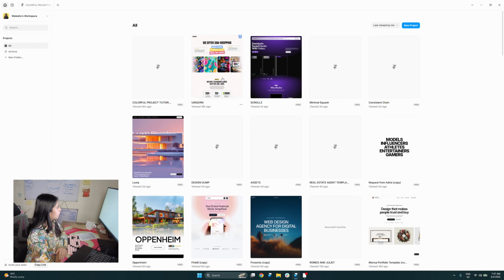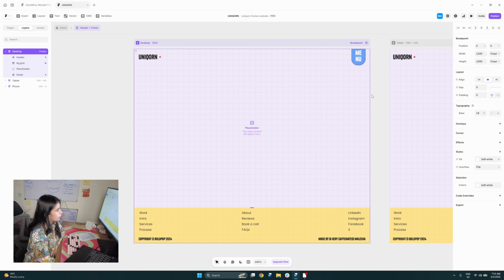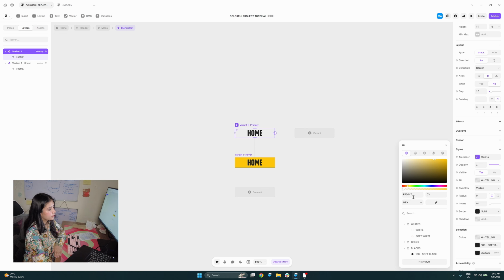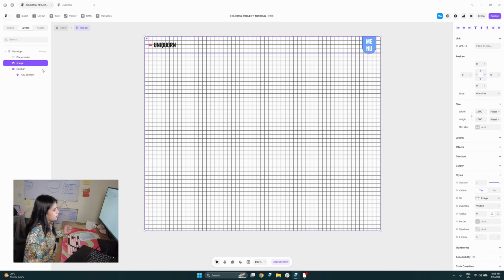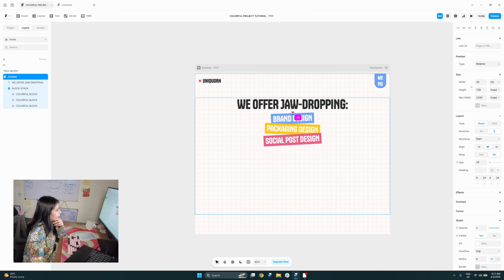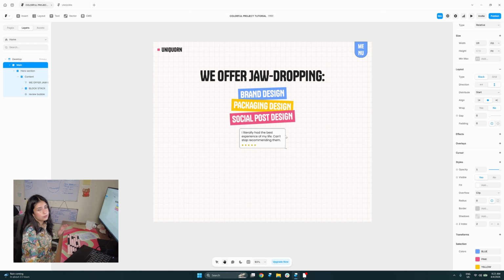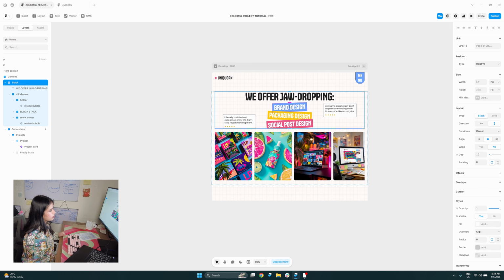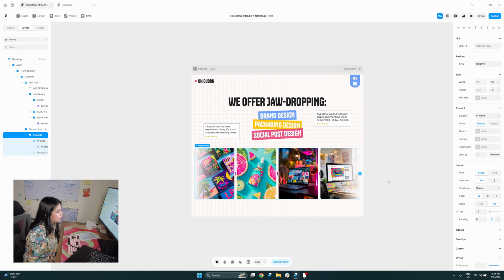Re-Build an Approved Framer Template with Me | Easy Beginners Tutorial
In this video, we'll be re-building the hero + nav sections of my recently approved Framer template! :-)